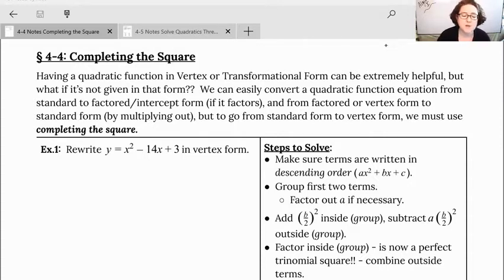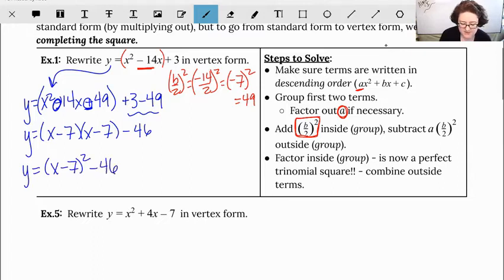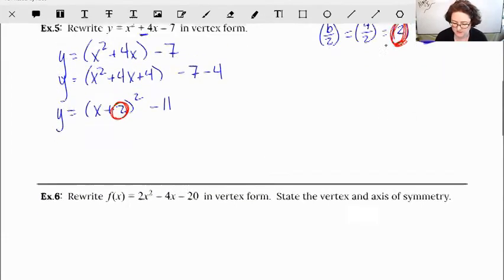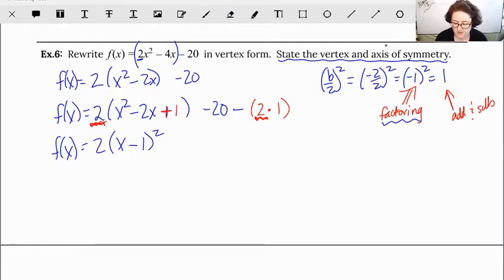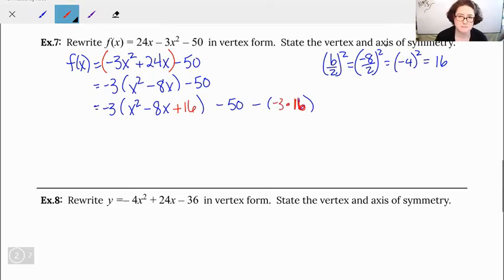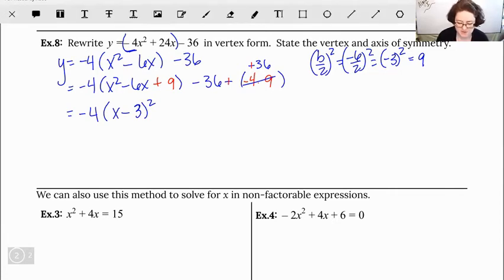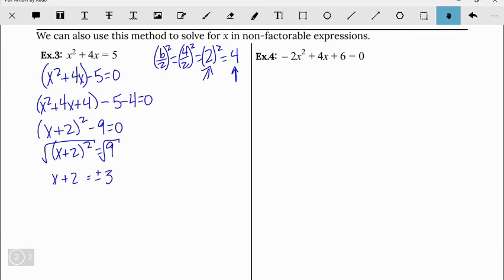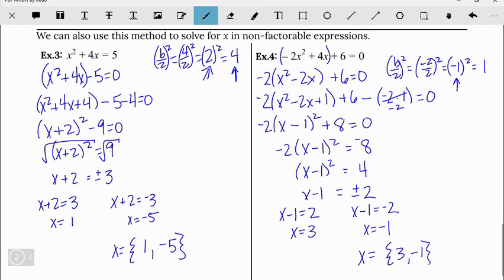4-4 Video Updated: Completing the Square